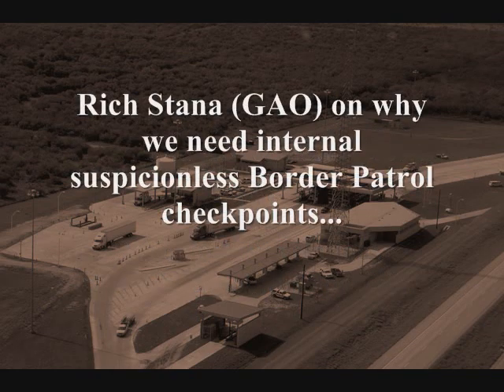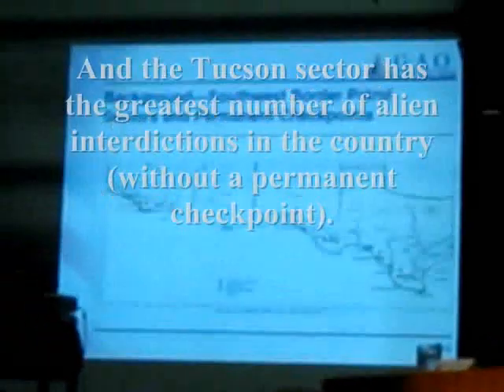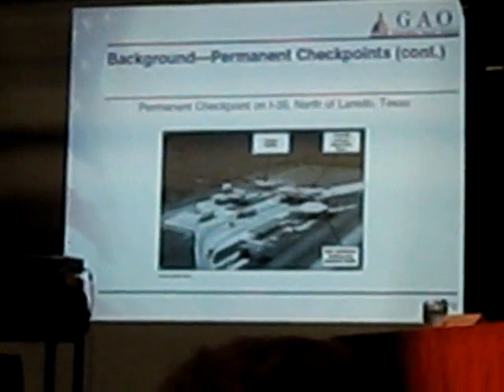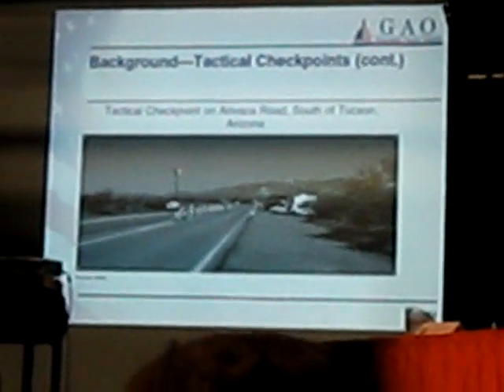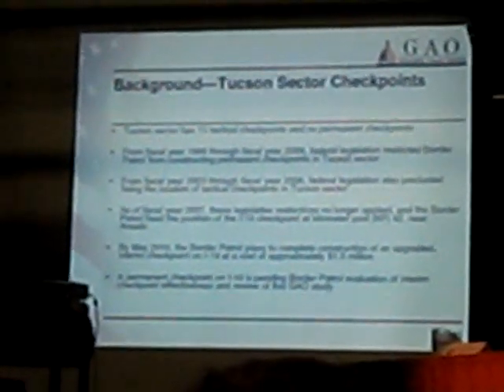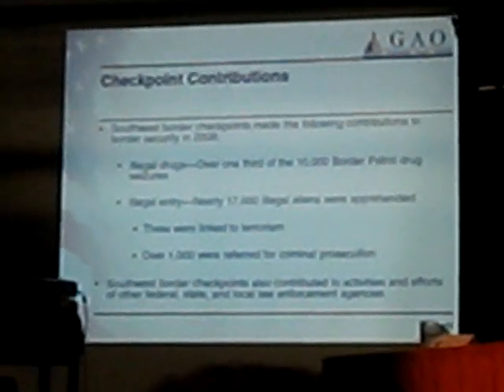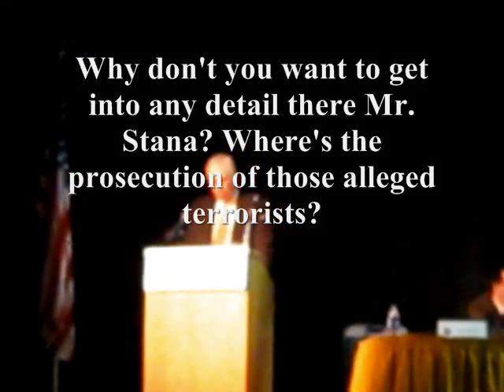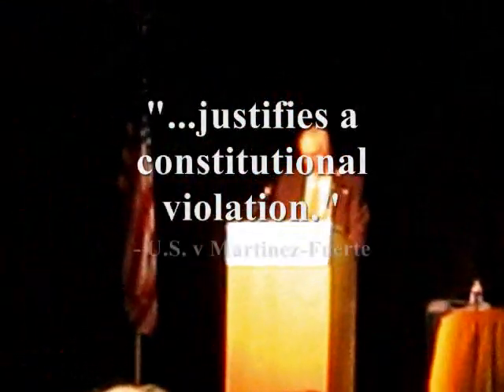Town Hall Meeting On DHS Checkpoints (2 of 14)